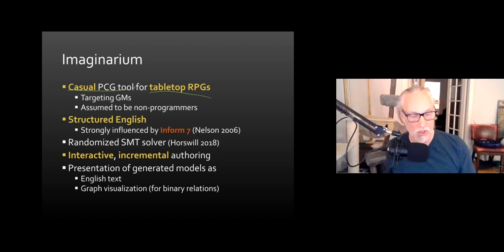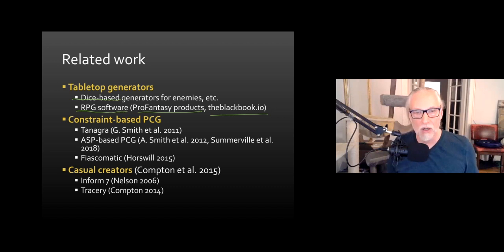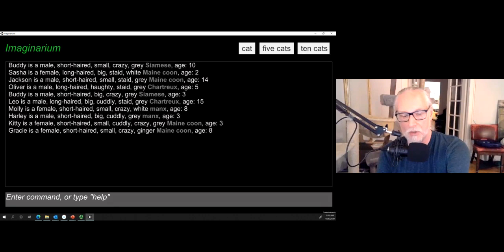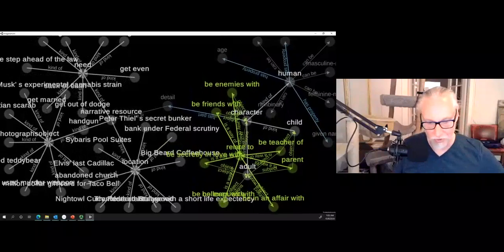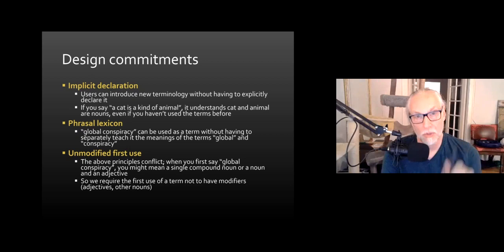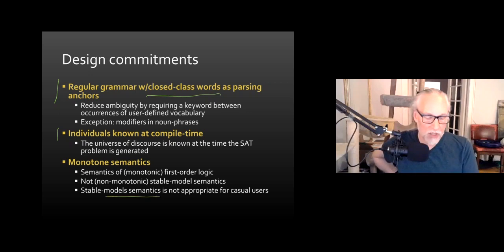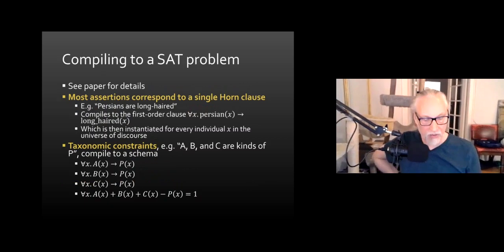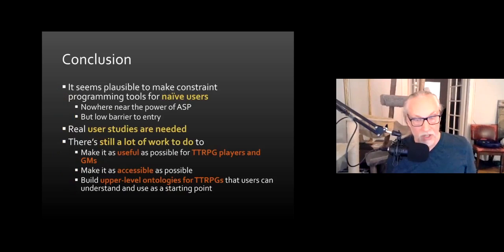A Declarative PCG Tool for Casual Users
by
Ian Horswill